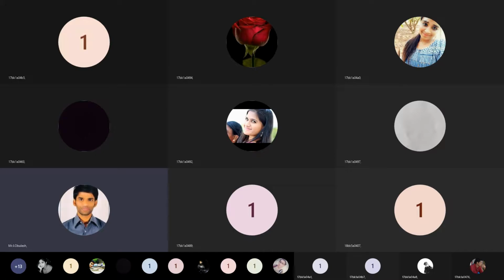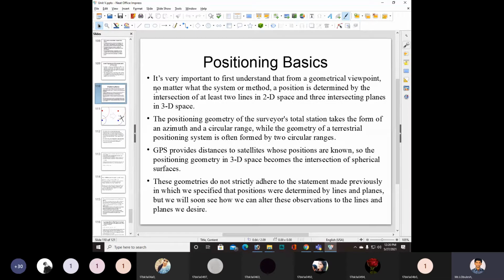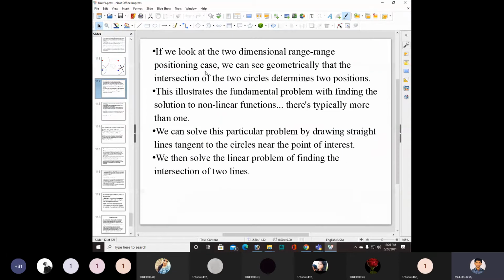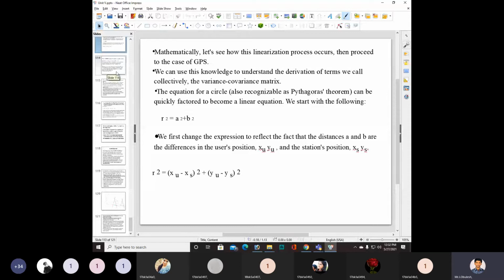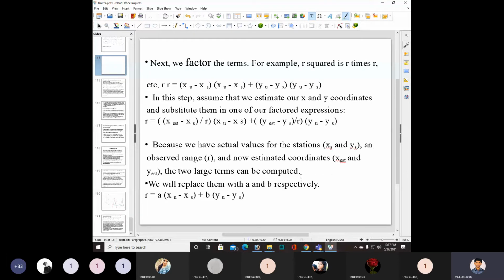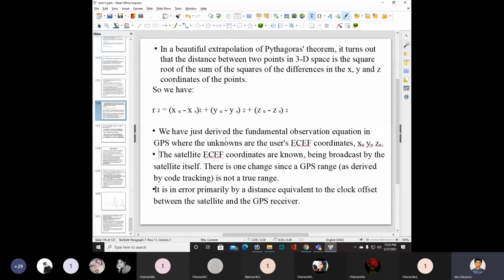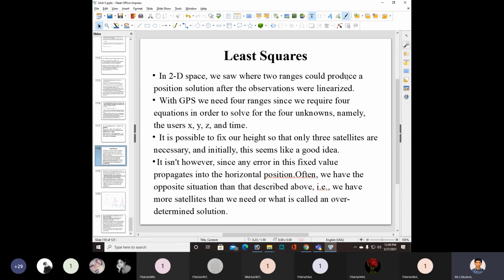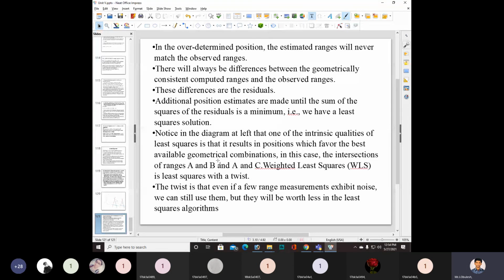Least square Method by Mr.I.Obulesu